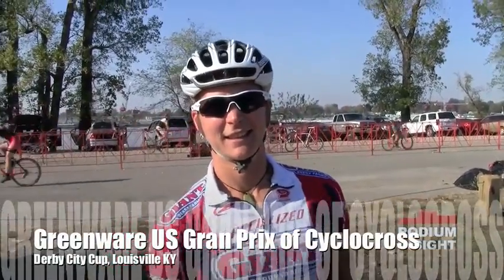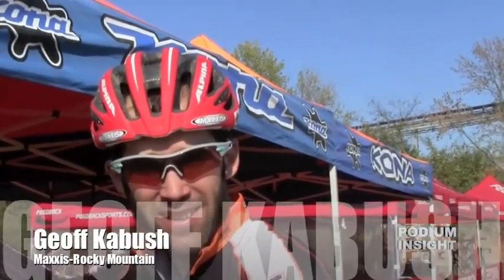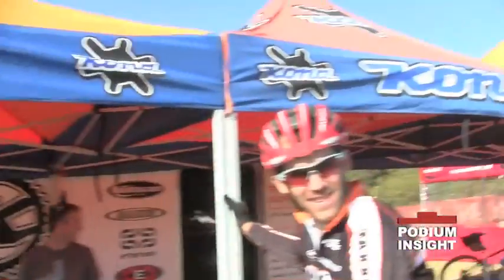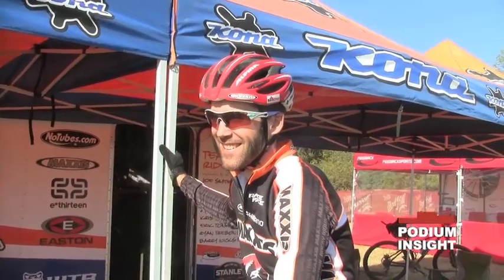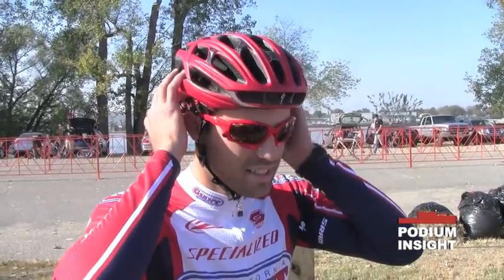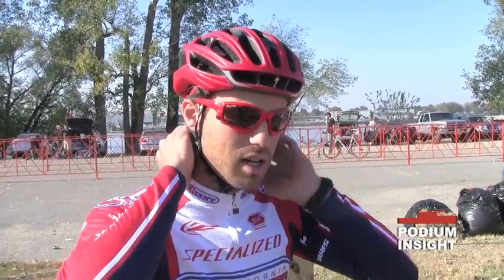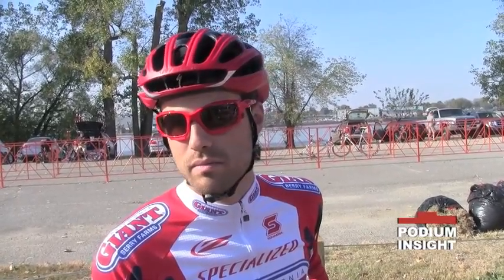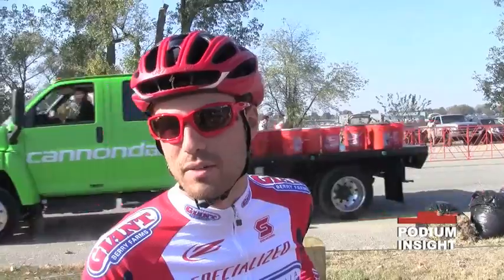It's About Flow At USGP Louisville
Pros Meredith Miller (CalGiant), Geoff Kabush (Maxxis/Rocky Mountain), Ryan Trebon (Kona) and Jesse Anthony (CalGiant) talk about the new course at Eva Bandman Park in Louisville KY for the Derby City Cup. The event is the second stop of the Greenware US Gran Prix of Cyclocross.